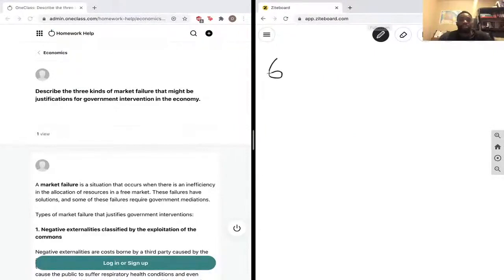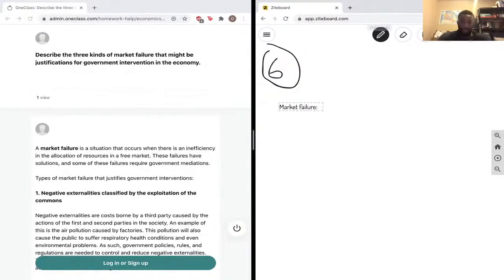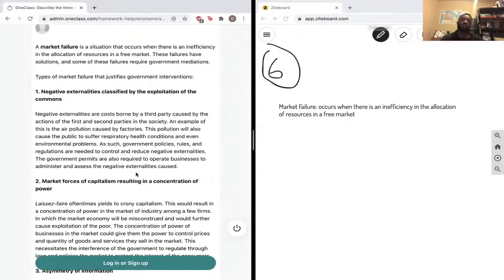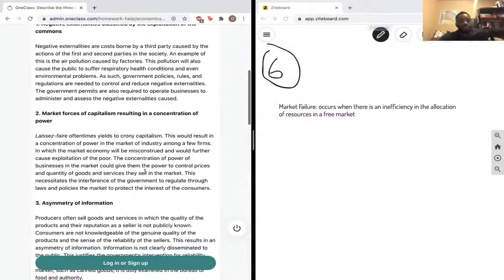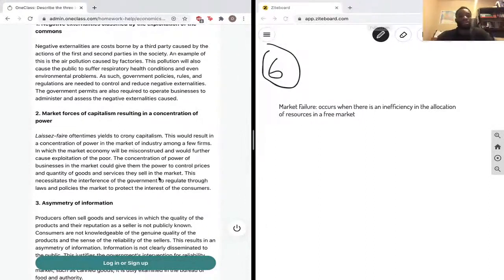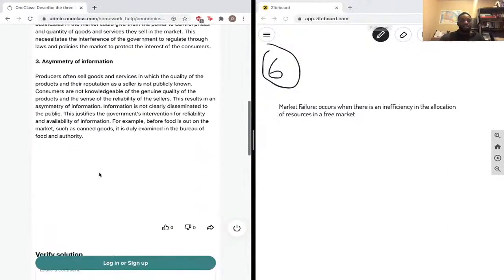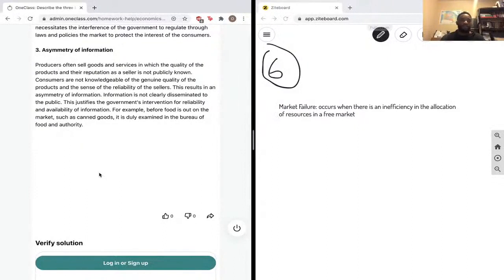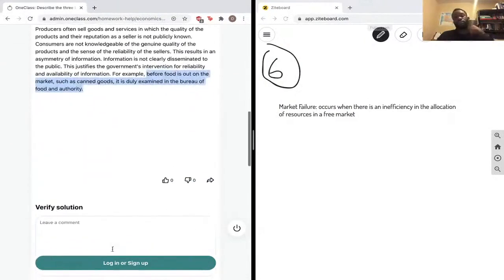Describe the three kinds of market failure that might be justifications for government intervention